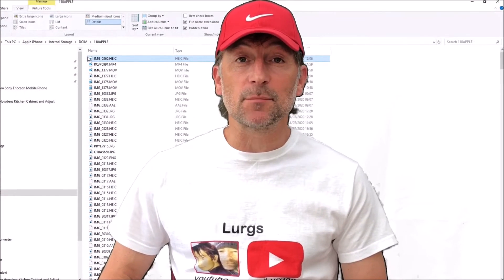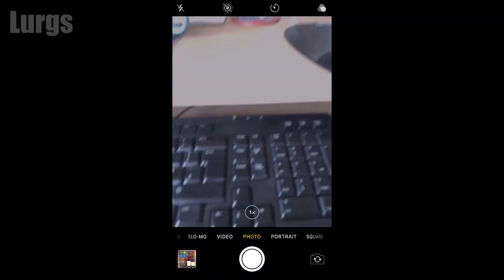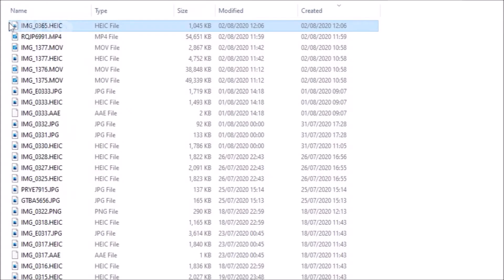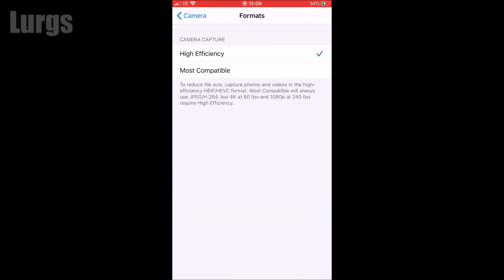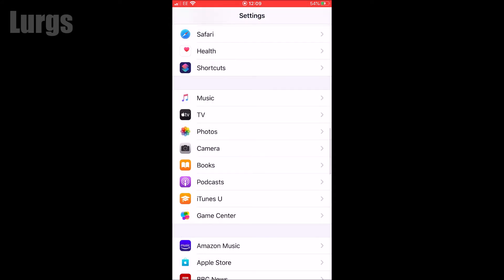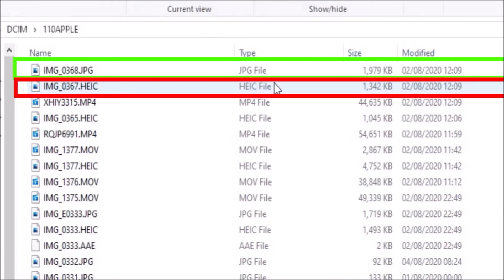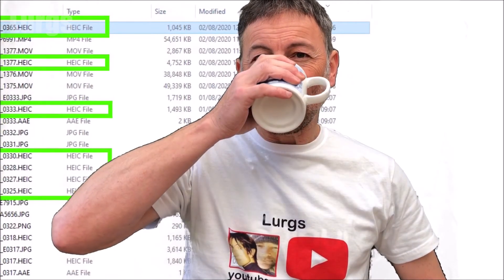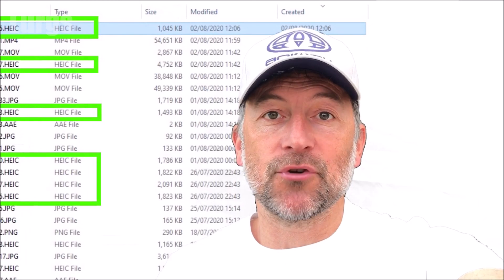How to set iPhone to take JPG Photos - iPhone HEIC to JPG Photos - iPhone photo is not compatible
How to set iPhone to take JPG Photos.
iPhone HEIC to JPG Photos.
How to set iPhone to take JPG Photos not take iPhone HEIC HEIF Photos which aren't as compatible.
Are you taking photos on your iPhone then when you come to view or edit them on your Computer you get an error like iPhone photo not supported,  HEIC format not supported or iPhone photo is not compatible?
HEIC to JPG iPhone setting is something I turned on straight away!
The iPhone HEIC format is not as popular (yet) as the iPhone JPG format.
Apple have adopted the new HEIC or HEVC High Efficiency format which gives better compression but is not as compatible with lot's of Paint or Photo editing packages.
In this video I'll show you how to stop the iPhone from taking photos in HEIC HEIF format and save iPhone photos as industry standard JPG format.
The high efficiency camera on the iPhone is an incredible piece of technology but it doesn't save in the most compatible camera format.